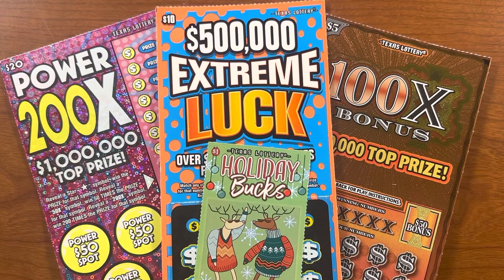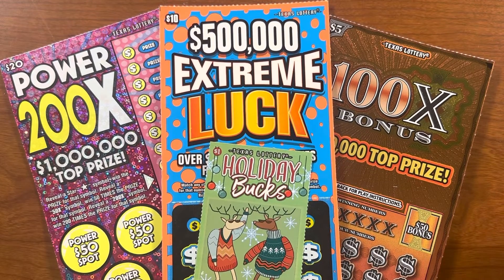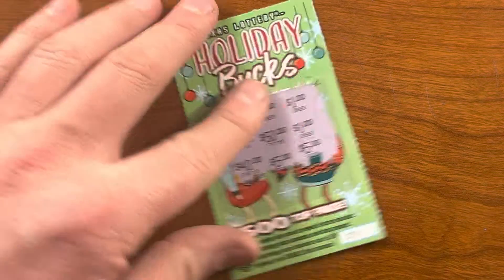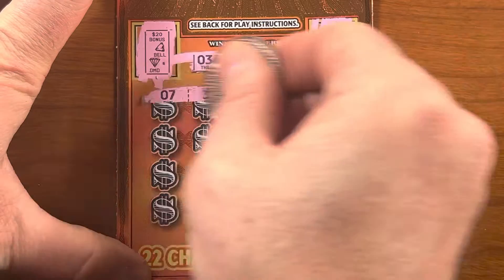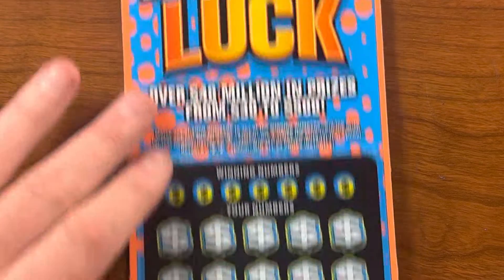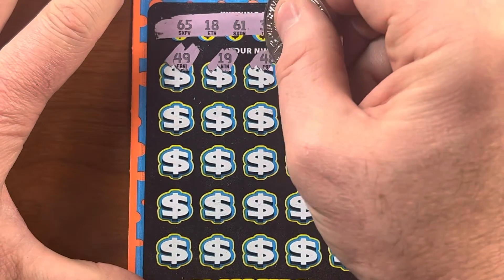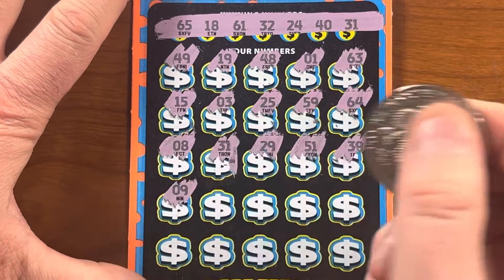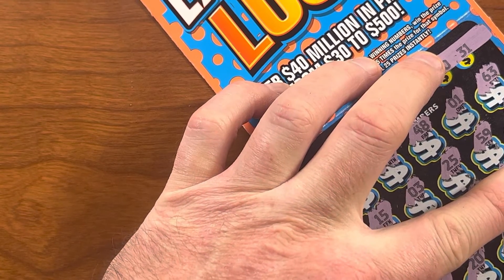Unexpected Texas Lottery Scratch Adventure!